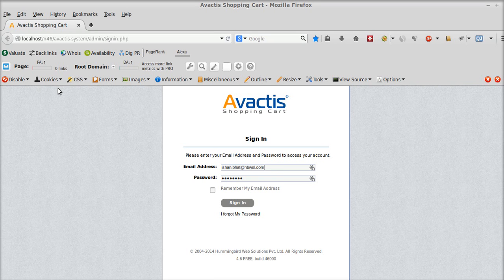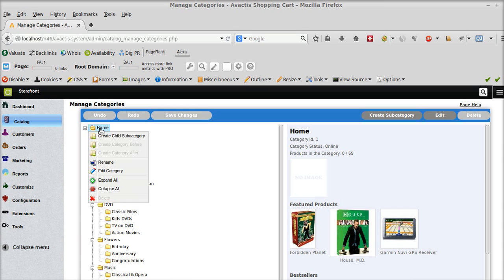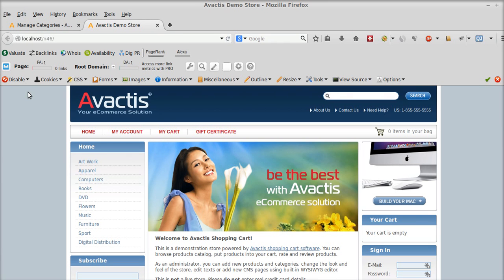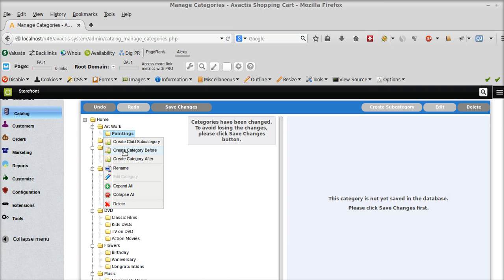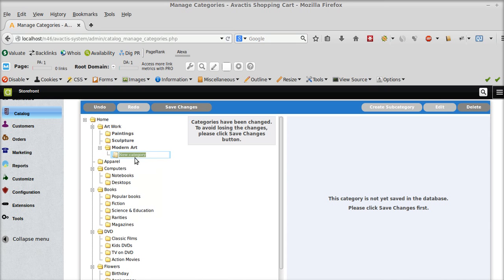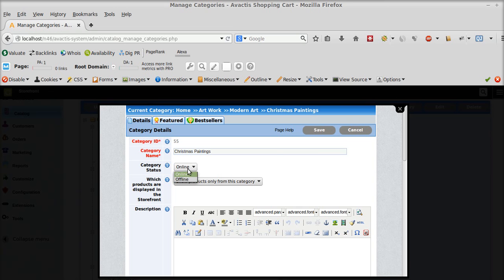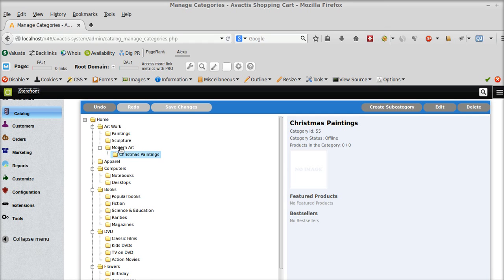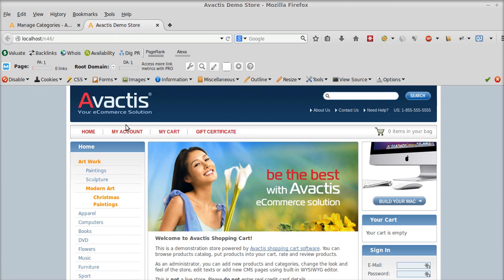How to Create Categories - Free PHP Shopping Cart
In this video we will show you how to create and manage Categories and Sub-Categories in Avactis Shopping Cart.